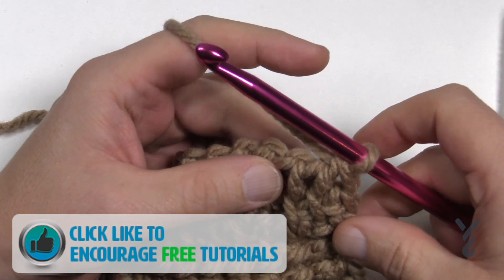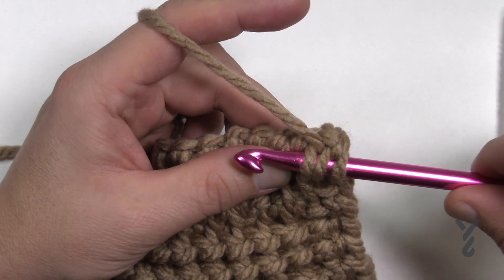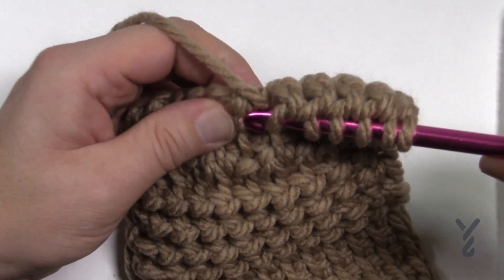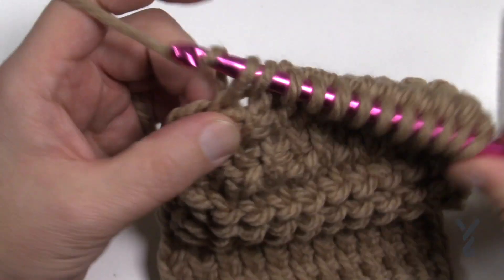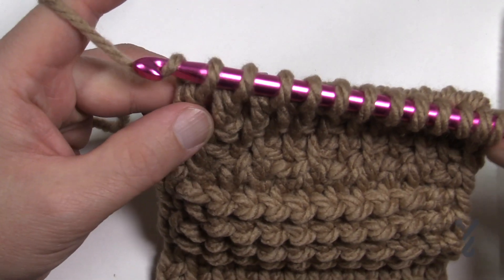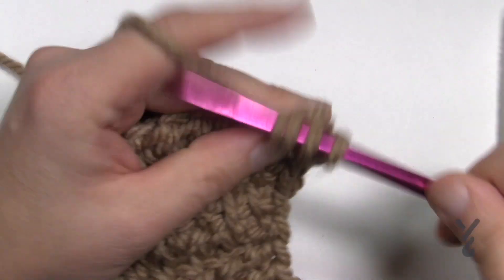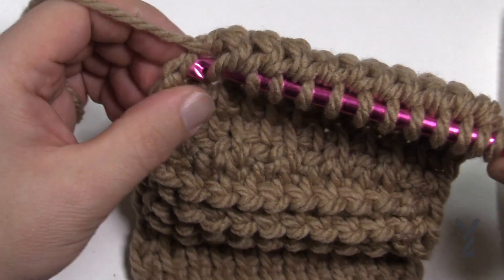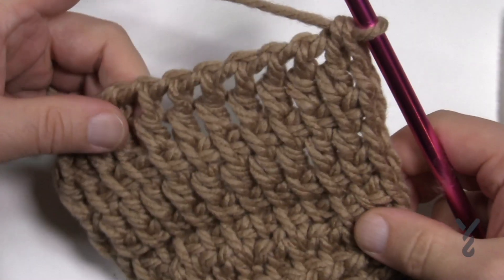Tunisian Double Stitch | BEGINNER | The Crochet Crowd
This is a video demonstration of the Tunisian Double Stitch. This is known as tds. crochet learntocrochet crochettutorial .